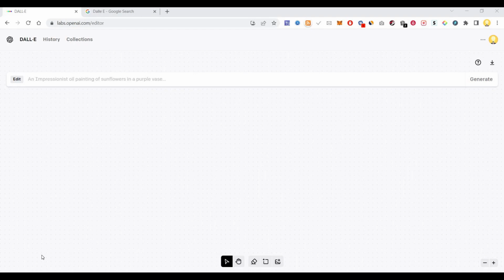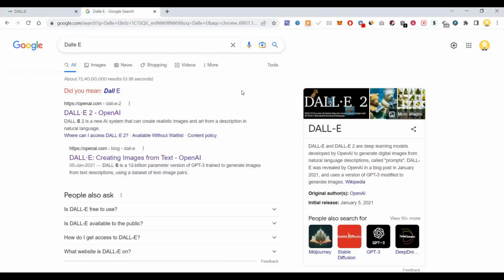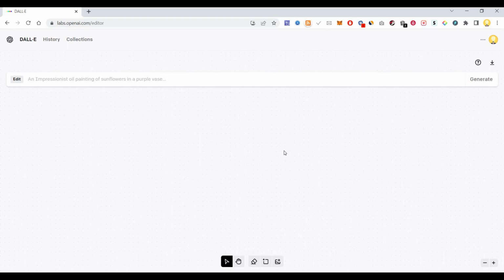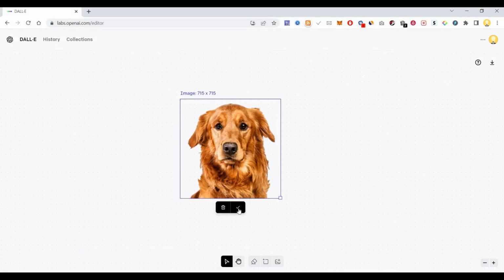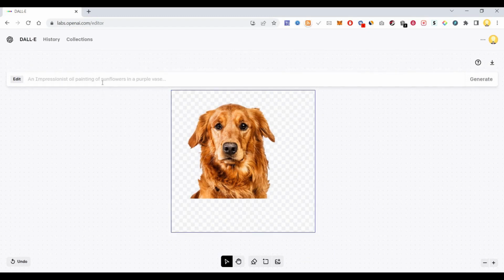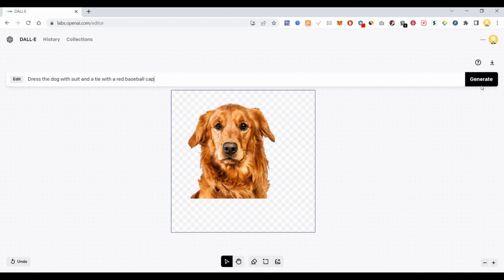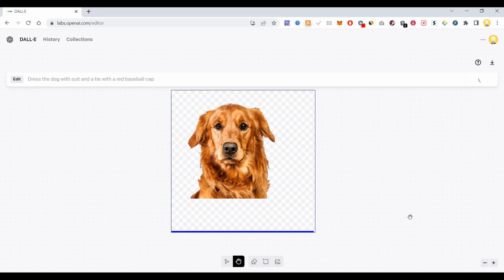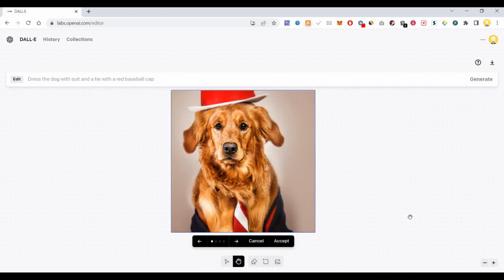Creating and Editing Images with Dali 2: A Guide to OpenAI's Dali AI System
Learn how to use Dali 2, a powerful AI system developed by OpenAI, to generate realistic images and art from natural language descriptions. This tutorial demonstrates the process of creating and editing images using Dali, starting with an existing image or from scratch. Explore the capabilities of Dali and discover how to unleash your creativity with this cutting-edge AI tool.